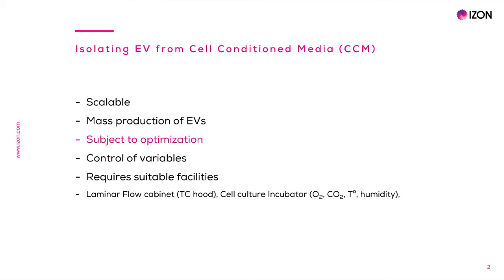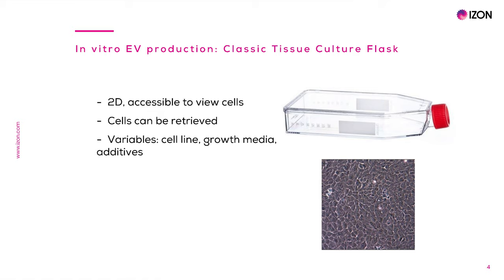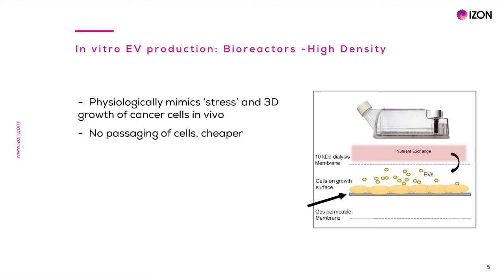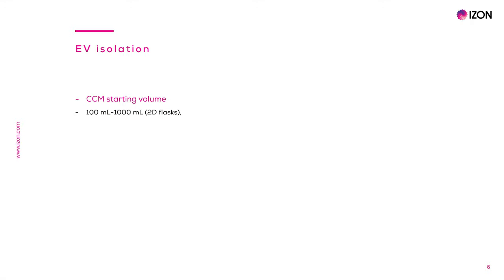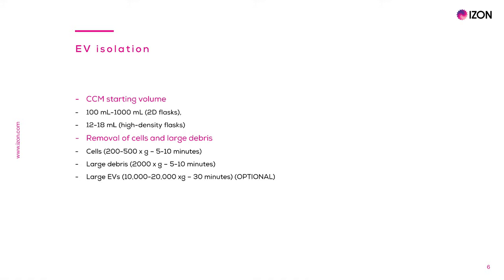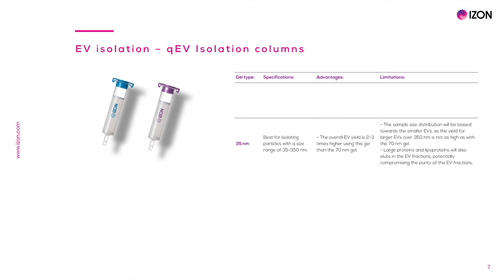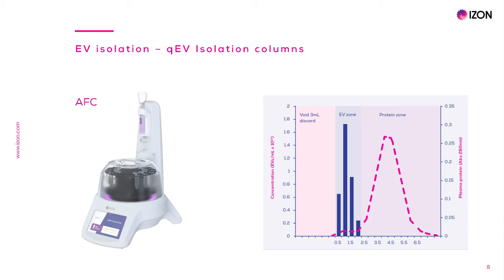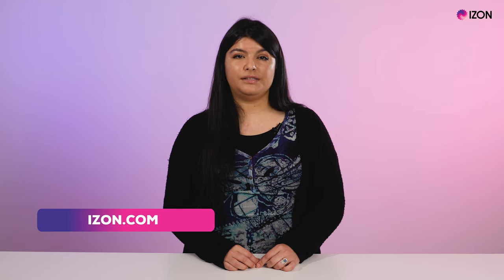Isolating Extracellular Vesicles (EVs) from Culture Conditioned Media | Izon Science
Scientific Content Writer and EV Researcher, Dr. Priscila Dauros-Singorenko, talks through the considerations and challenges researchers face when isolating extracellular vesicles from cell culture media.